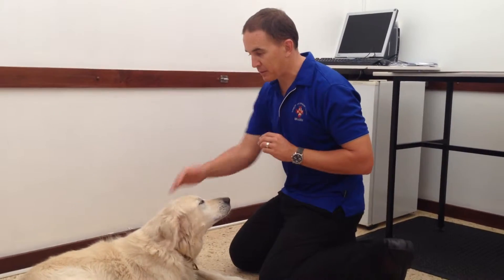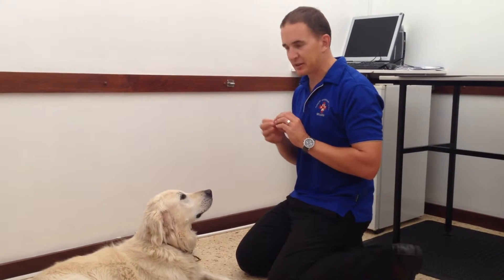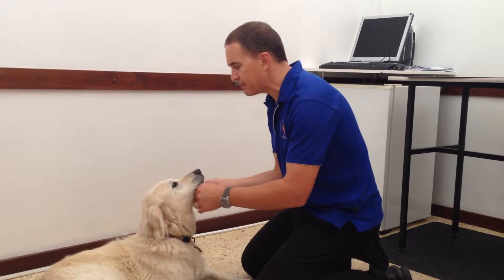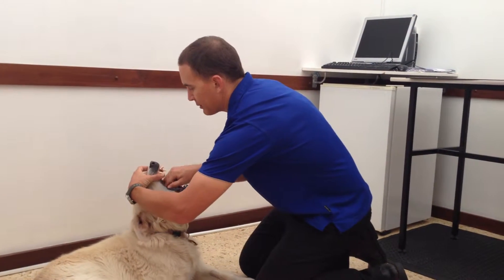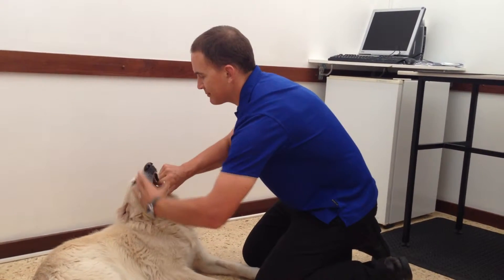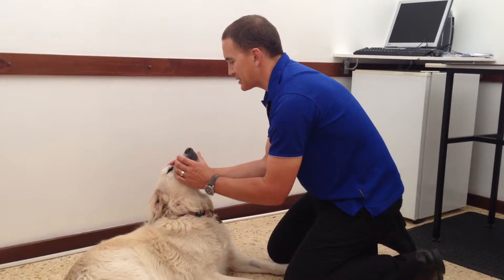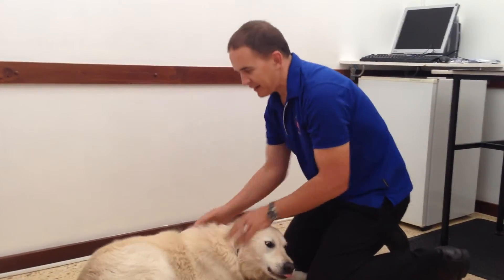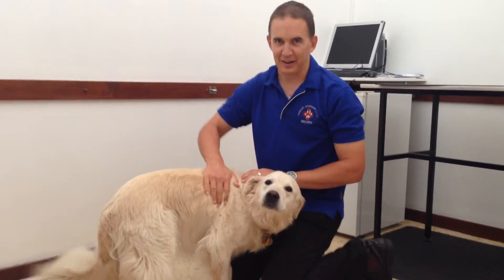How to tablet a dog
this is the easiest way to tablet a dog.